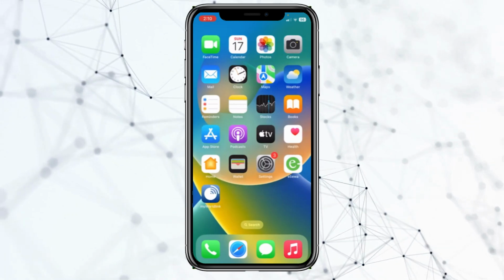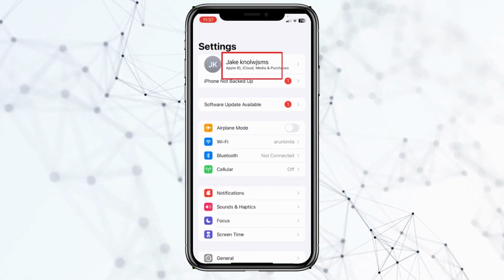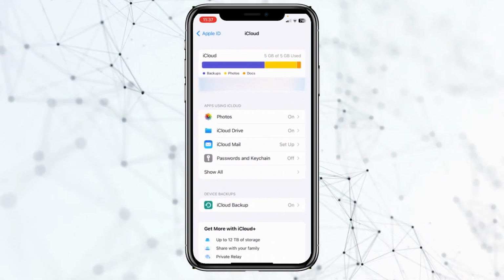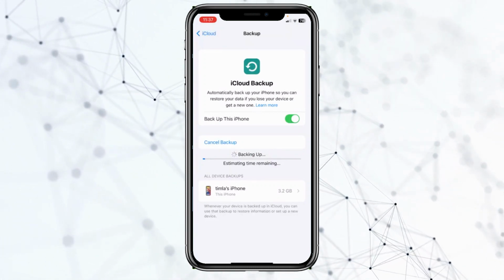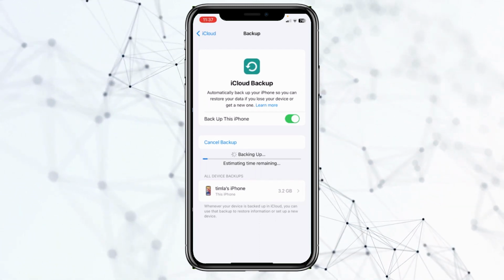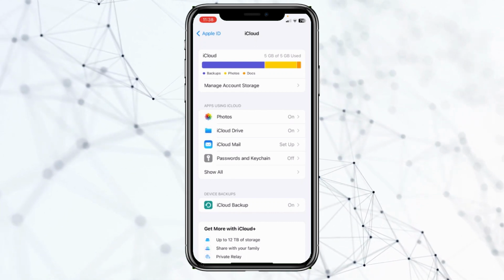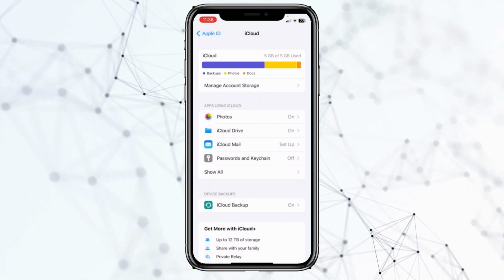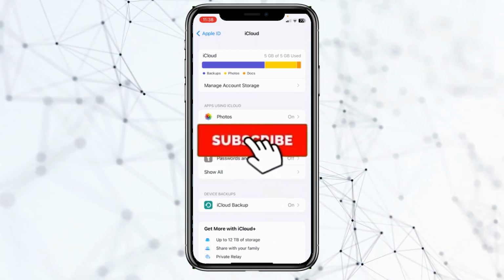How To Backup iPhone to iCloud 2023 [easy]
In this easy-to-follow tutorial, we're going to guide you through the process of backing up your iPhone to iCloud in 2023. Regular backups are crucial to keep your data safe and secure, ensuring you don't lose your valuable information.

We'll provide you with step-by-step instructions on how to create an iCloud backup, making it effortless to safeguard your photos, messages, and more.

Join us on this journey to protect your iPhone's data.